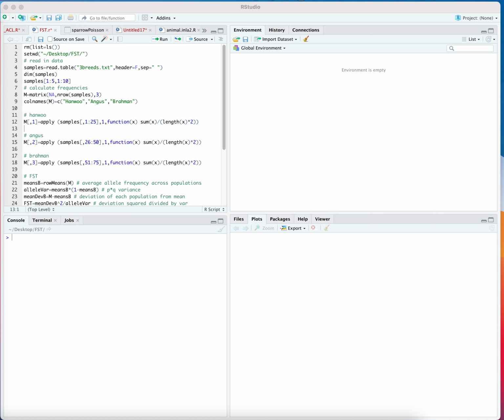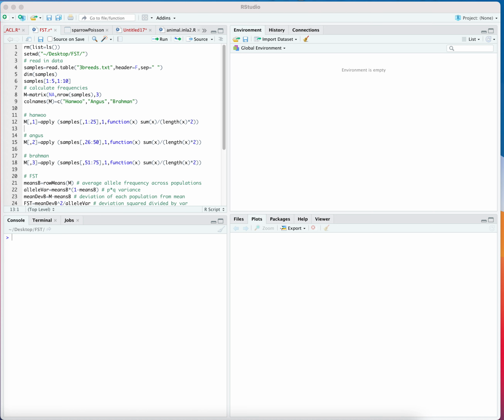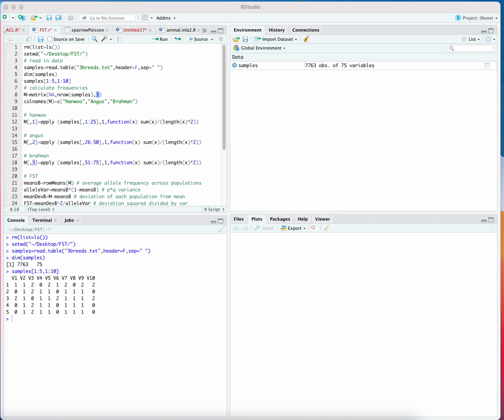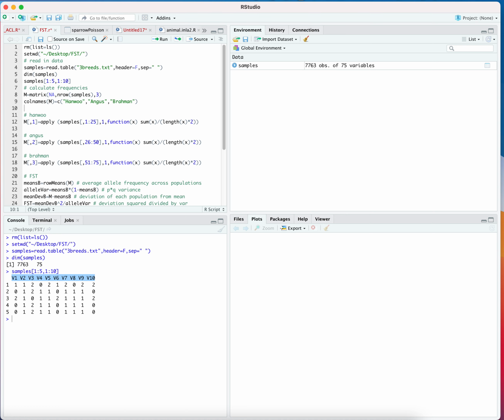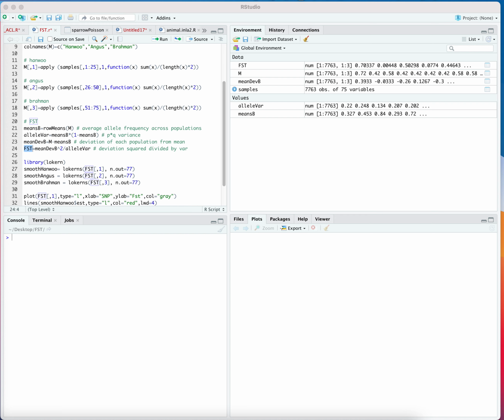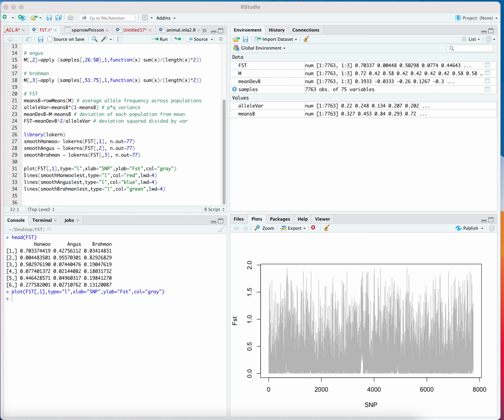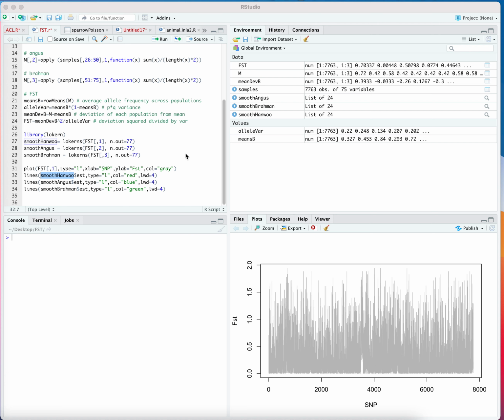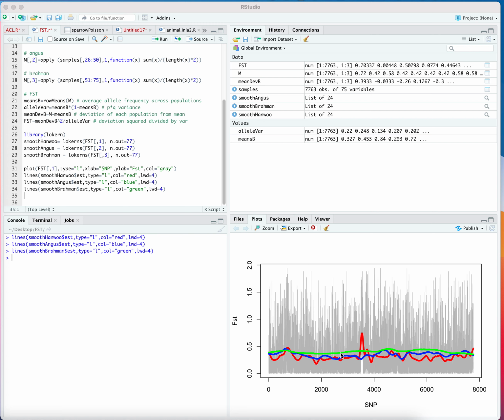Detection of Signatures of Selection Using FST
FST values quantify genetic differentiation among populations. Higher FST indicates greater allele frequency divergence, allowing us to visualize how populations such as Africans, Europeans, and Asians have segregated over time due to drift, migration, and local adaptation.